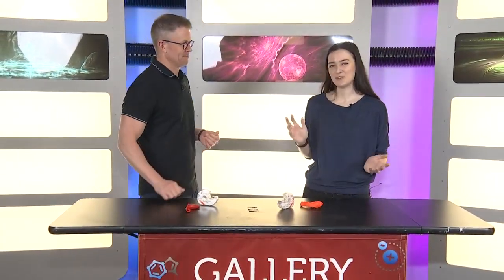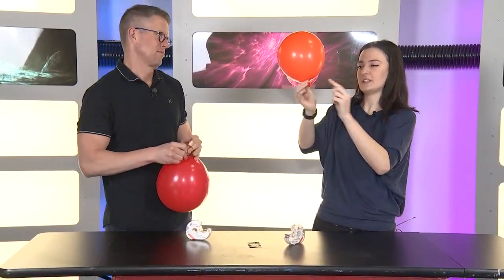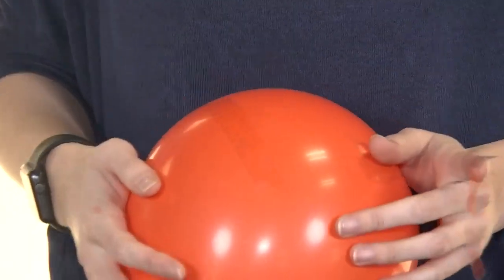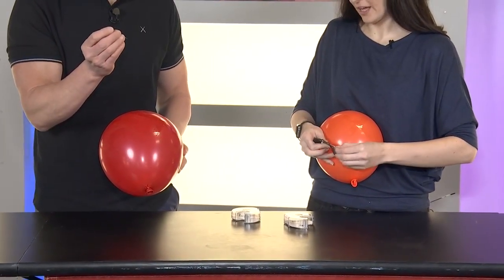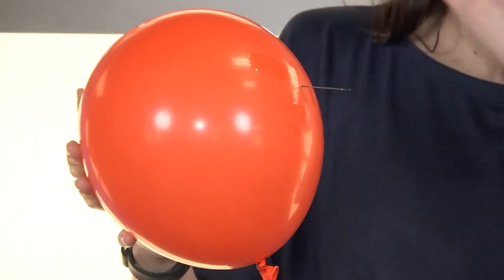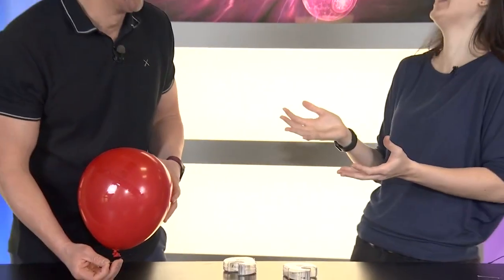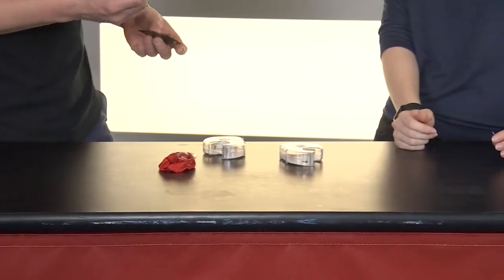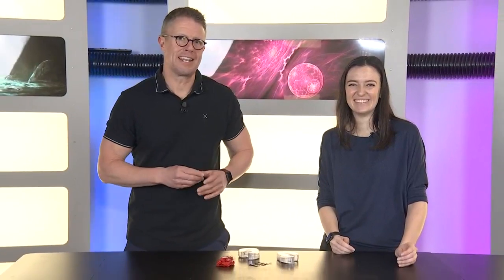SCIENCE SUNDAY: Popping a balloon without actually popping a balloon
Chief meteorologist Mark Dixon learns how to pop a balloon without actually popping the balloon in March 26's edition of Science Sunday.